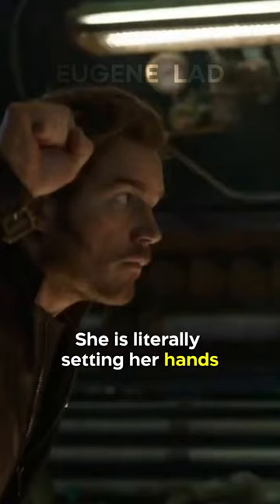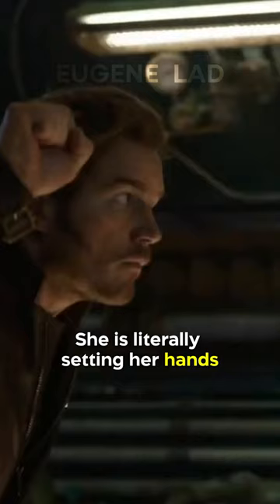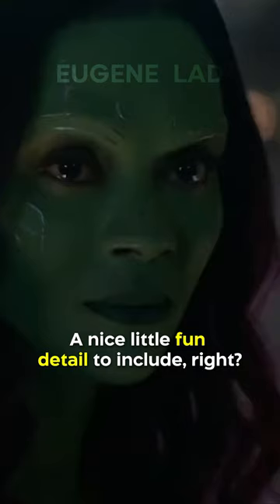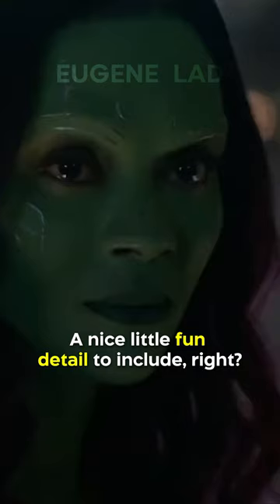Did You Know In AVENGERS: INFINITY WAR…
There is a moment where you may have missed something from one of the Guardians of the Galaxy. When the Guardians head to Knowhere to take out Thanos, as they sneak up to where he is, pay close attention to Mantis. You will notice in a couple of shots that she has her hands in a certain position. Get it? She is literally setting her hands like that of a praying Mantis. A nice little fun detail to include, right?